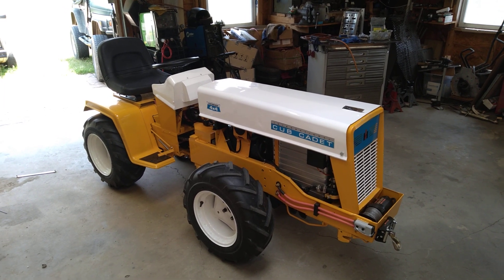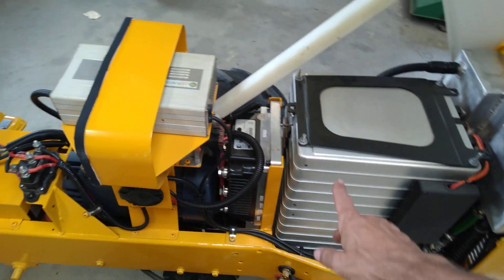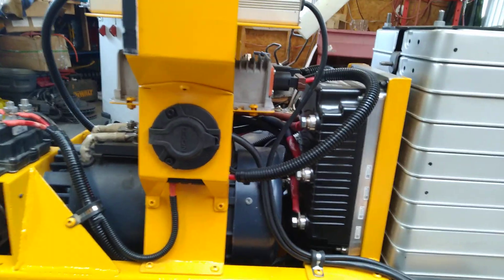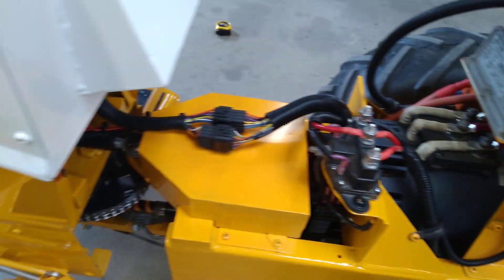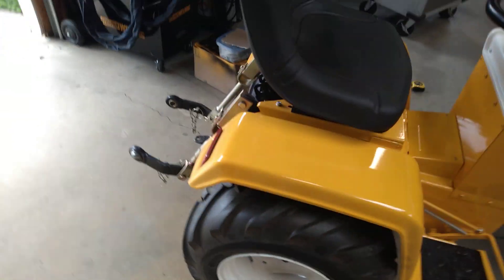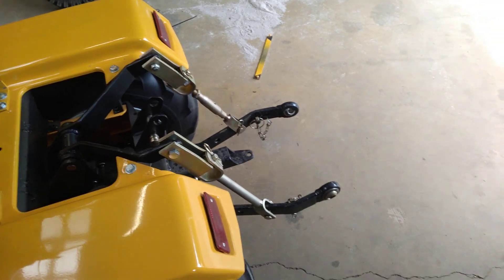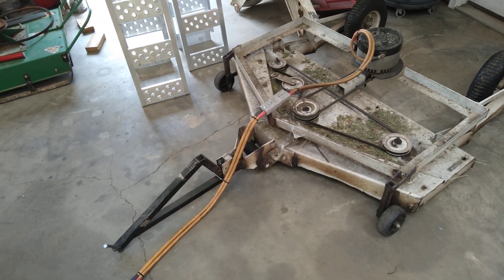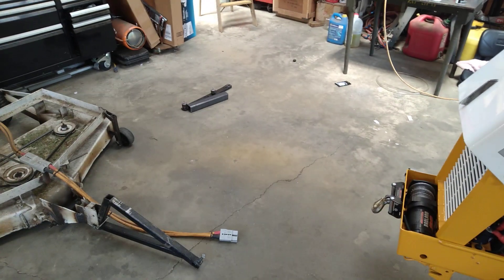EV Converted Custom 4x4 Garden Tractor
If you're new to the channel, this is a Cliff's Notes video of the build of my electric Custom 4x4 Articulated Cub Cadet.  If you want to go deeper into the build, feel free to check out any of the 53 videos I've made of the build.  And, while you're at it, take a look at the Jeep I finished last year and the other stuff I've been up to.
Bill